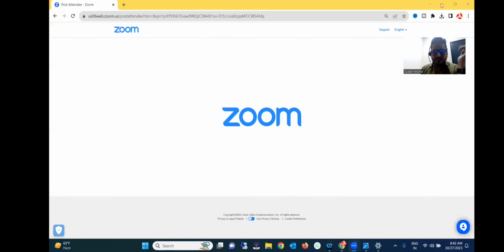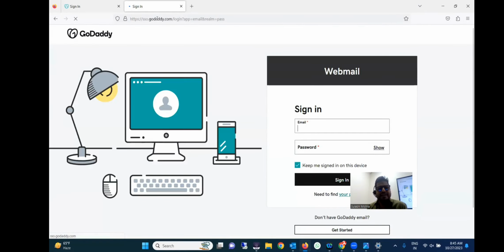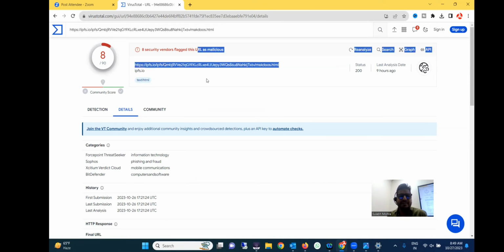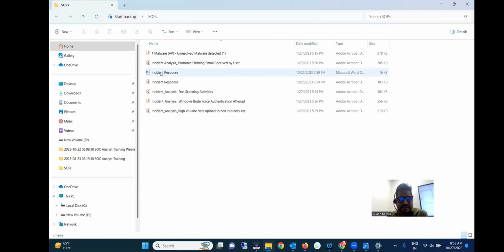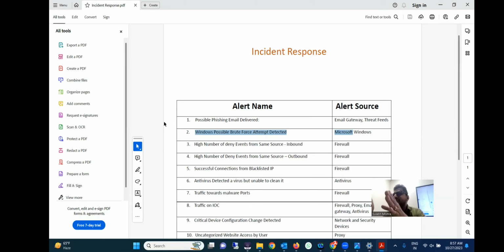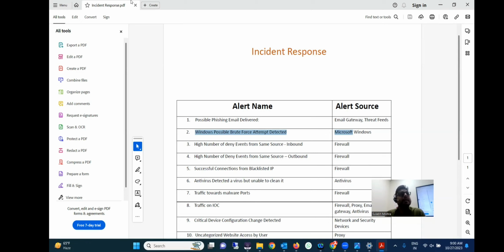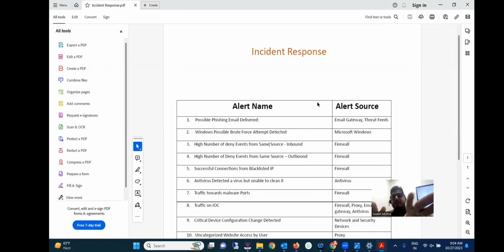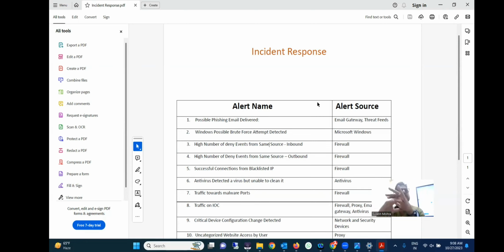Incident Response part 1